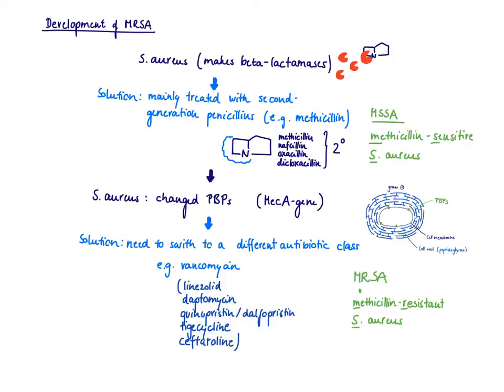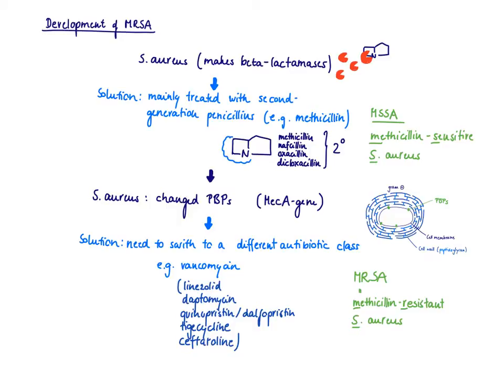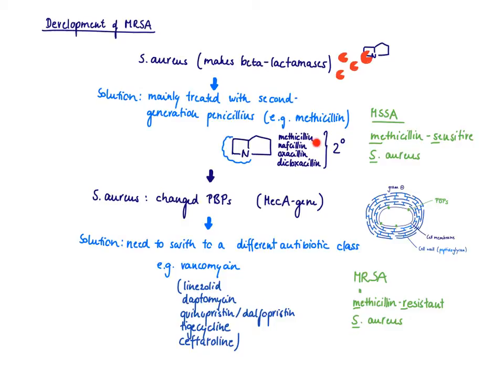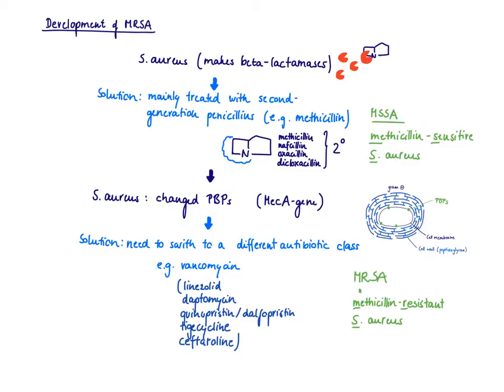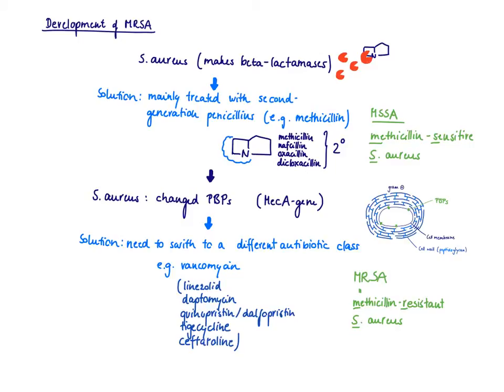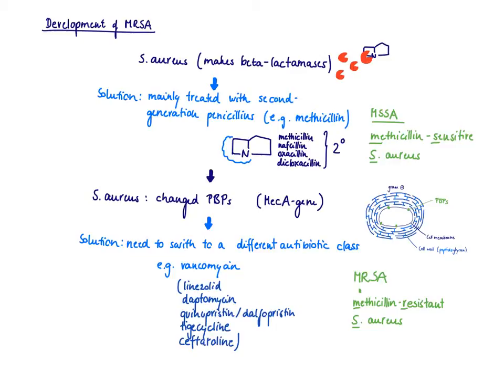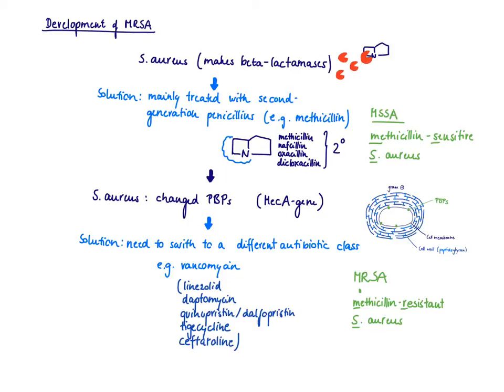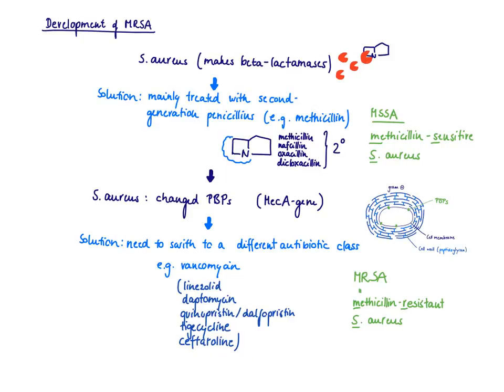Brandl's Basics: Development and treatment of MRSA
This video explain the characteristics of MSSA and MRSA and their treatment.